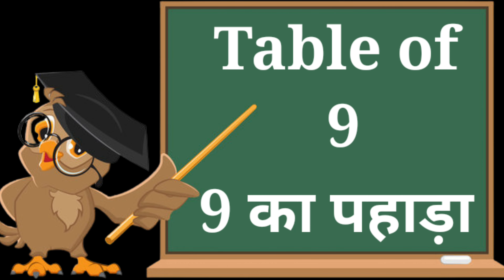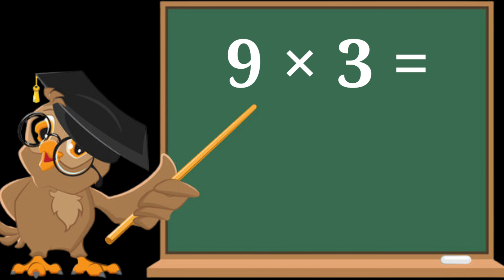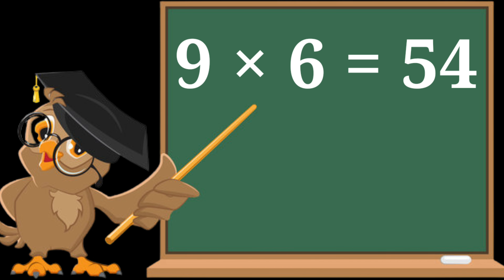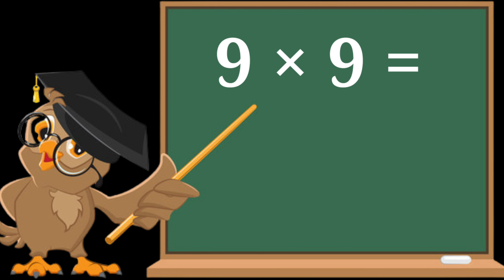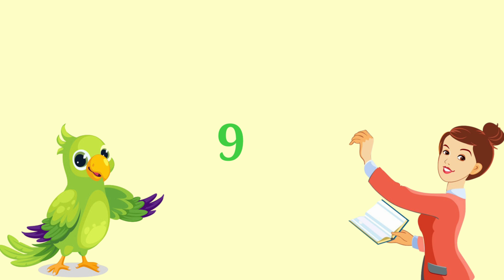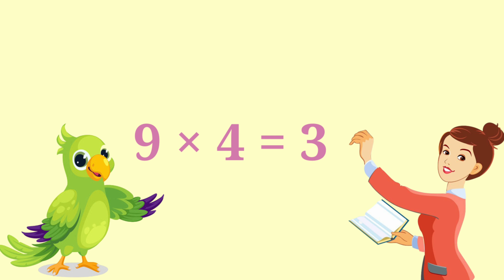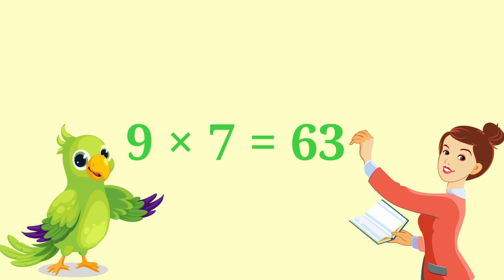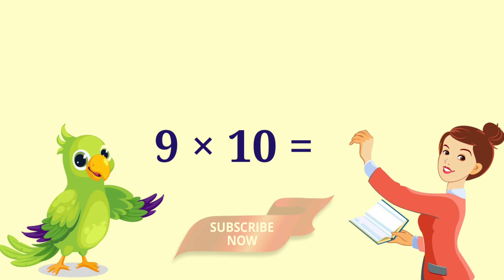9 का पहाड़ | Table of 9 | LKG UKG Learning videos for kid | Multiplication9×1=9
Table of 9
Join me as we dive into the nitty-gritty details of this fascinating multiplication table, and discover all the secrets it holds. Whether you're a student, a teacher, or just someone looking to brush up on your math skills, you'll find plenty of engaging and informative content here. From tips and tricks to help you memorize the table of 9, to fun games and activities that make learning math a blast, this channel has everything you need to become a table of 9 expert. So sit back, relax, and get ready to unlock the power of the table of 9 with me!